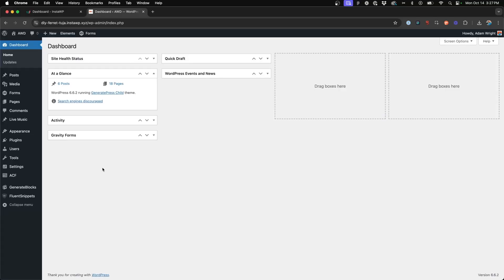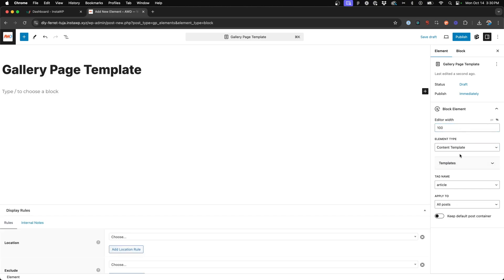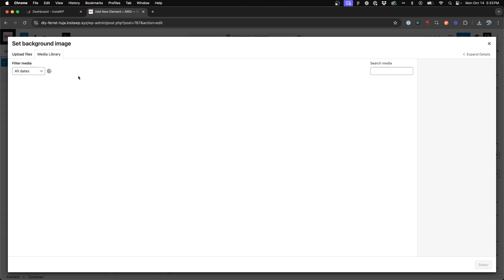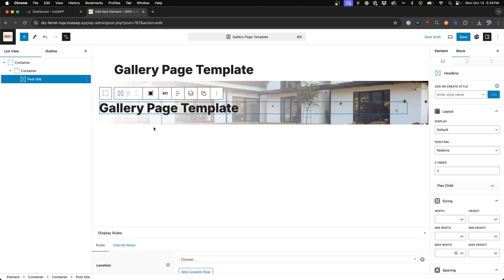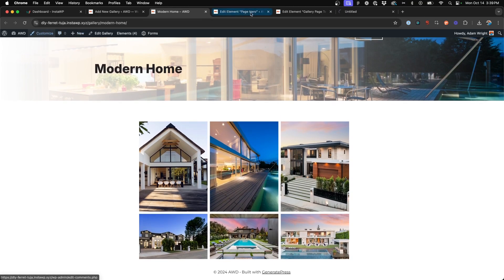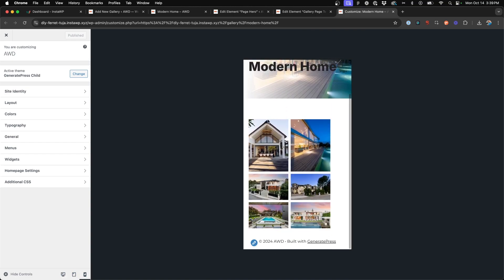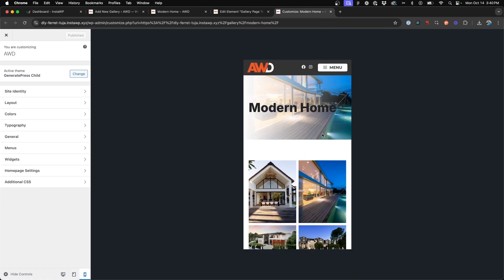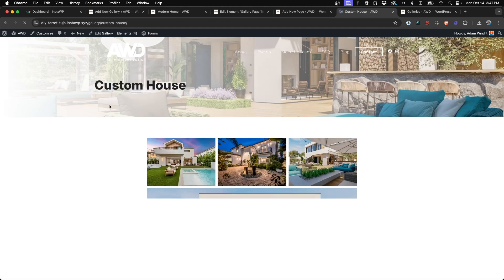Creating a Dynamic Gallery Page Template with ACF, GeneratePress & GenerateBlocks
In this video, I walk you through setting up a Custom Post Type for Galleries, creating the Element in GeneratePress using GenerateBlocks, and as a bonus displaying these in a Query Loop.